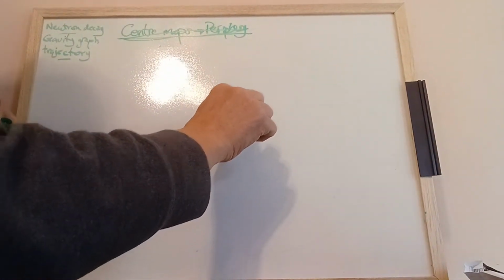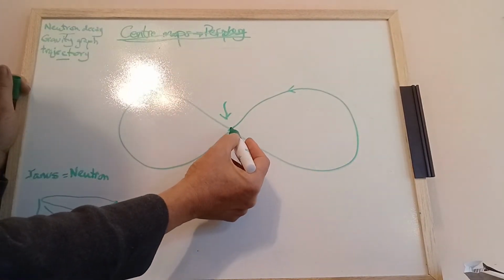The center maps onto the periphery.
A rambling talk about neutron decay and its topology.  How the singularity of the universe creates this tension of density.   A slow flow down the hill of gravity which likely takes 13.8 billion years or so to the almost instantaneous decay from neutron to hydrogen. Topological sleight of hand creates the opportunity for this contrast of paths.

Also how Planck time, a shared temporal membrane,  induces symmetry.   We look at a photon and why photon pairs as well as electron and why 1/2 spin.

on one side eternity,  on the other not even the blink of an eye.